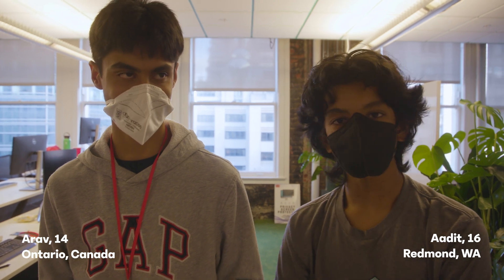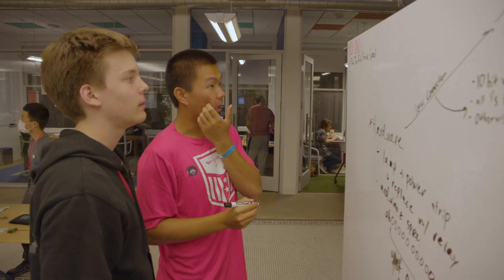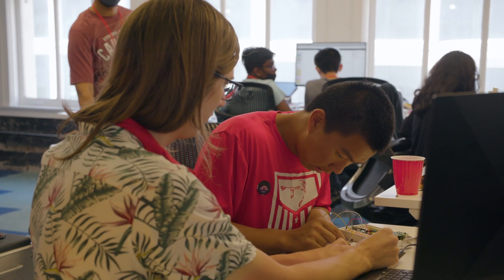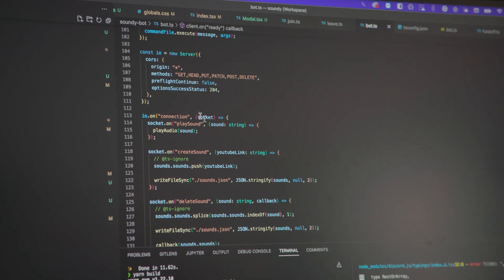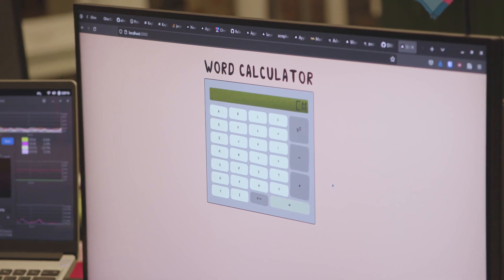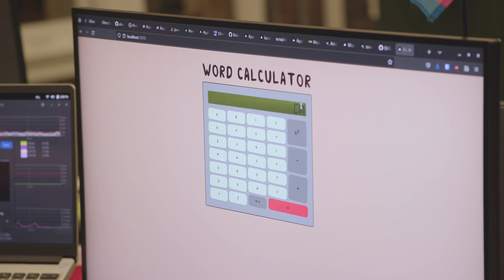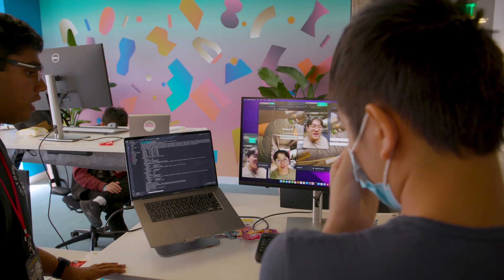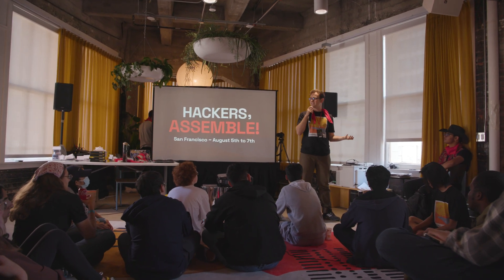Inside a High School Hackathon: Assemble, August 2022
42 hours, 183 teenagers, & mischief to be made. Assemble was the first major high school hackathon since the pandemic, organized by a team of teenage Hack Clubbers during the summer of 2022.

Thank you: Benjamin Ashbaugh, Belle See, Charlie Welsh, Deven Jadhav, Ella Xu, Hugo Hu, Ian Madden, Ishan Goel, Kara Massie, Max Wofford, Pranav Teegavarapu & Sam Poder.